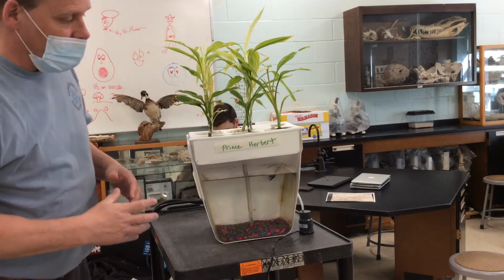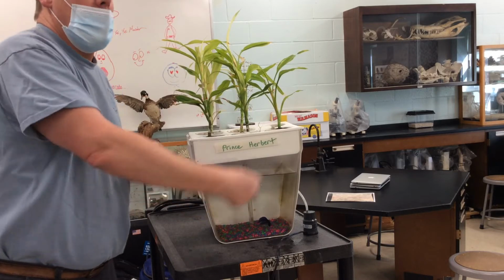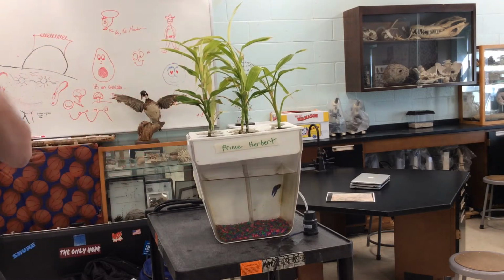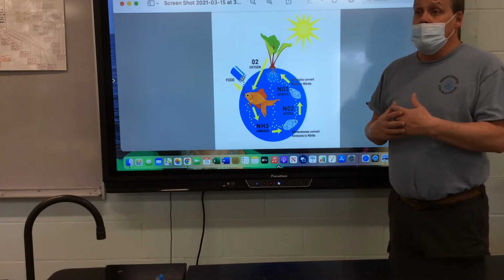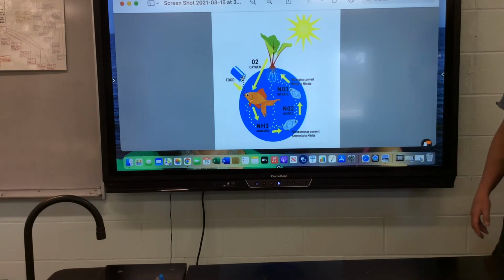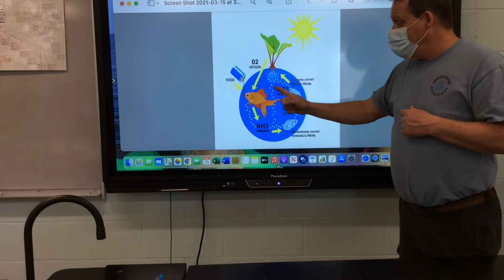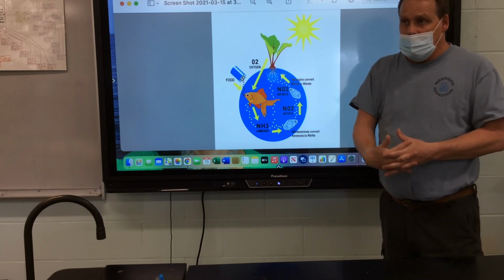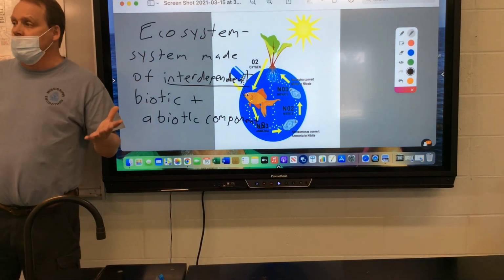Small Aquaponics System and Nitrogen Cylce